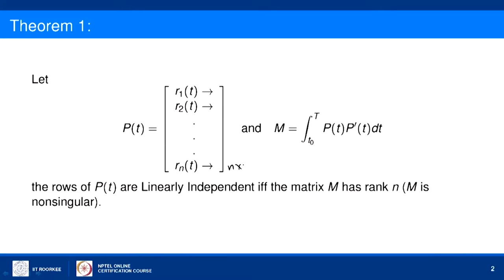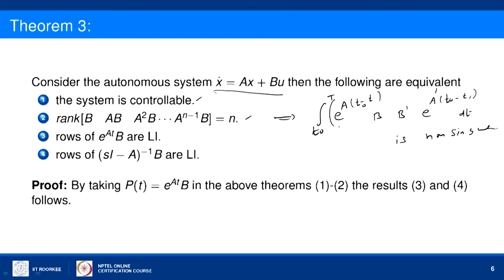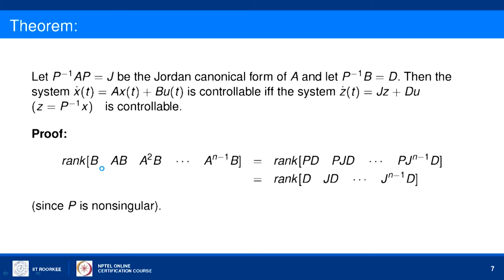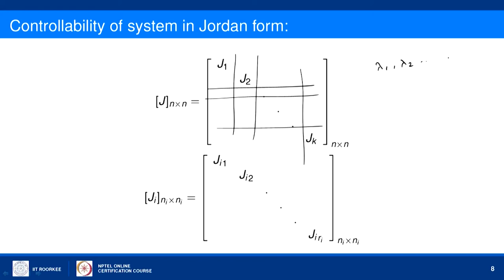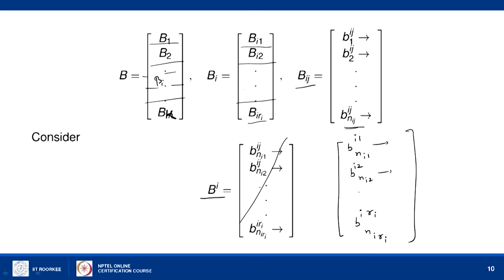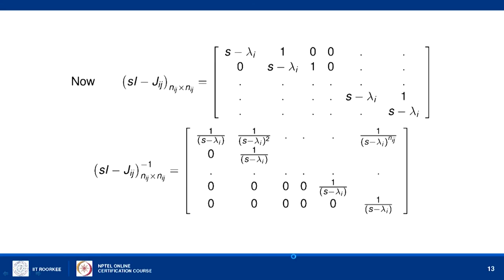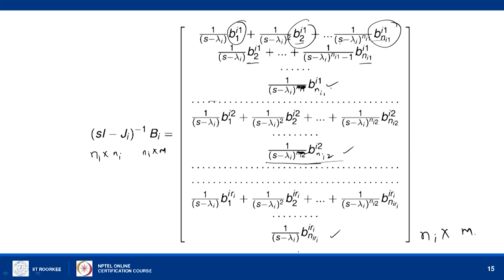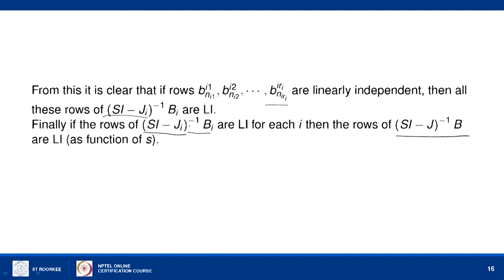Results on Controllability and Observability